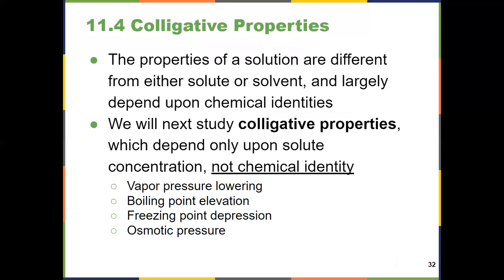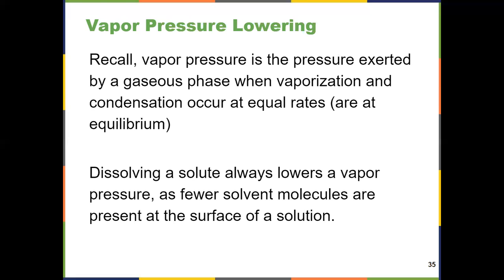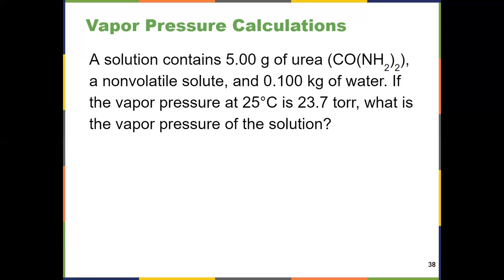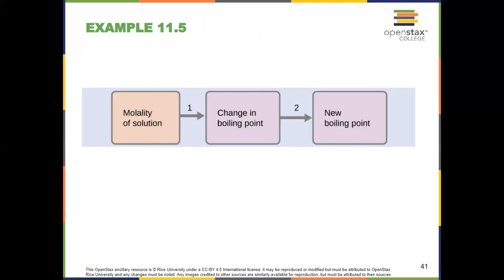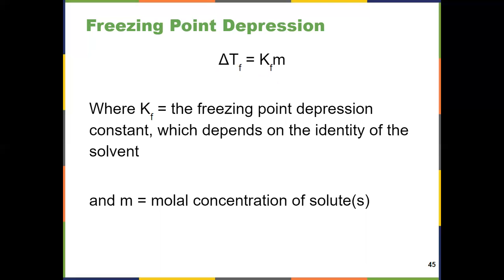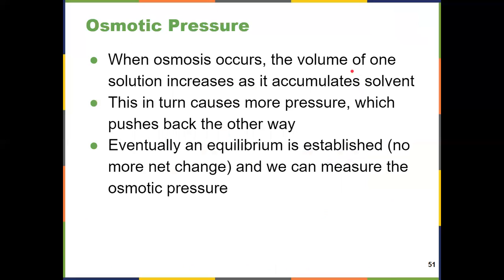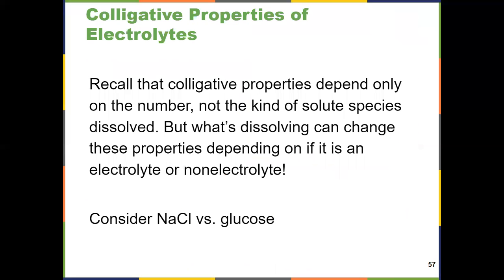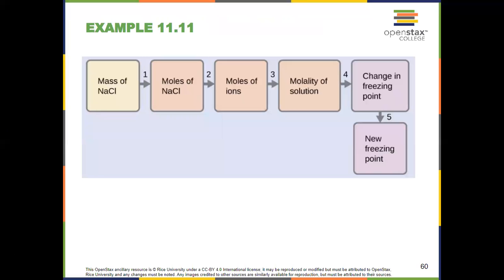General Chemistry II Chapter 11: Openstax Section 11.4